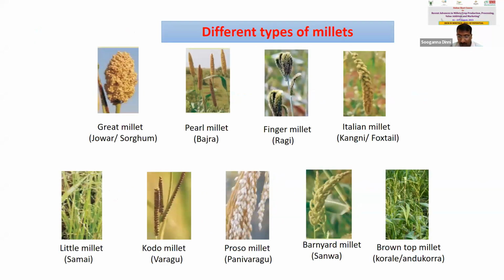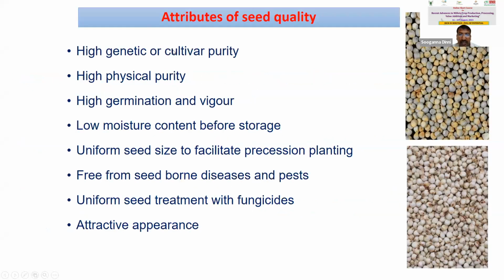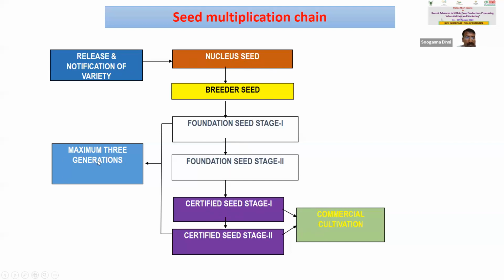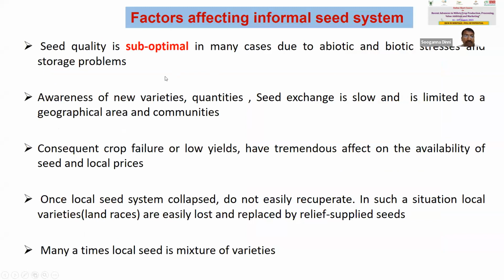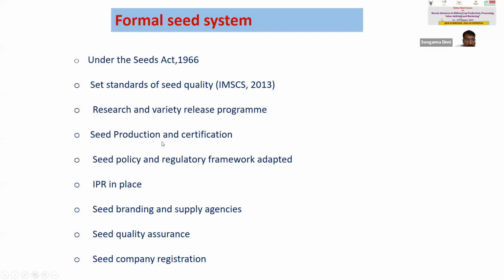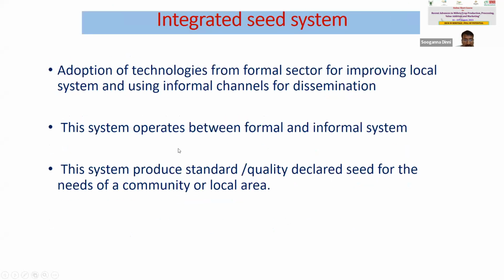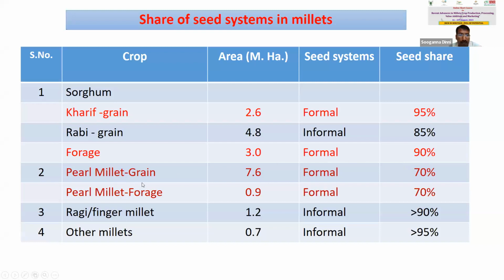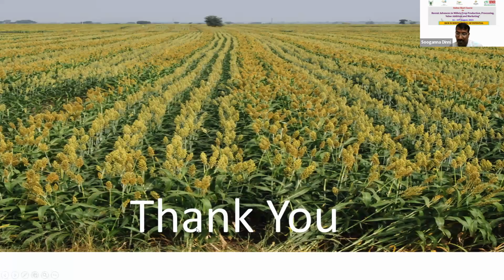Seed production in millets IIMR Perspective by Dr. Sooganna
Dr. Sooganna, Scientist, ICAR-IIMR,  delivered a session on " Seed production in millets IIMR perspective" in short course " Recent Advances in Millets Crop Production, Processing, Value Addition and Marketing" organized by ICAR-IIMR, Hyderabad.